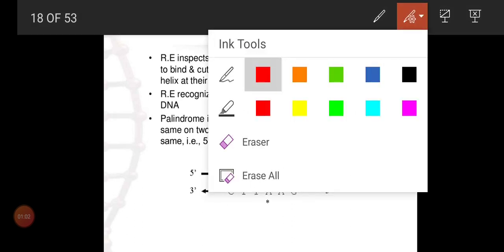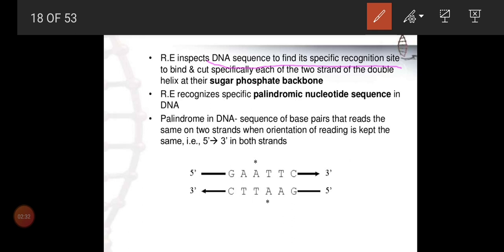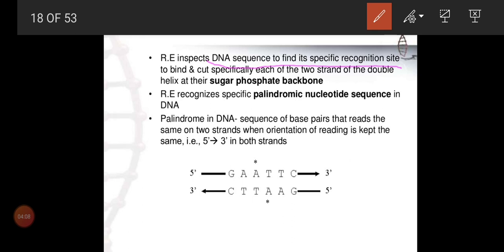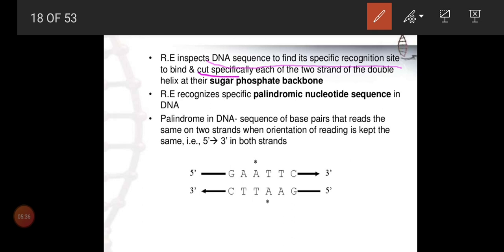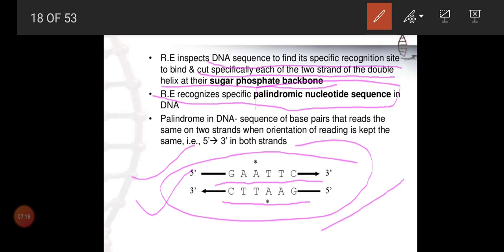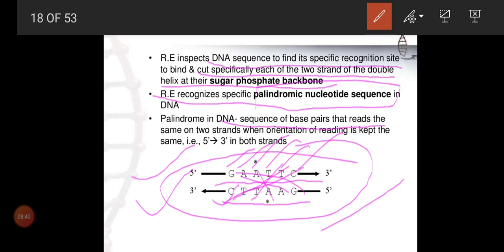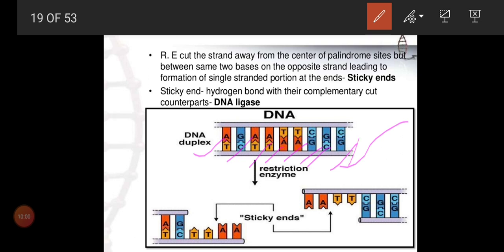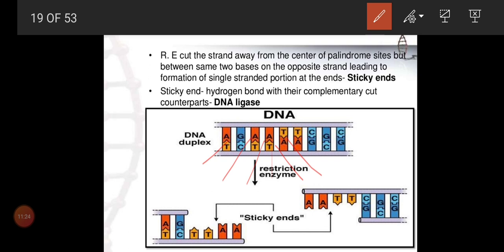Restriction endonuclease part 3